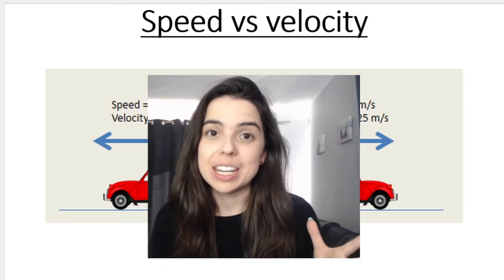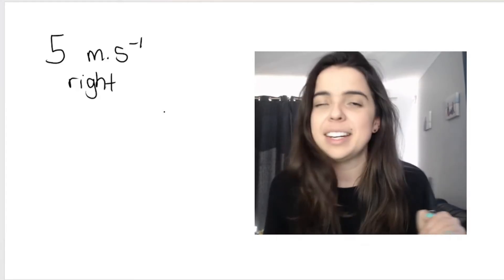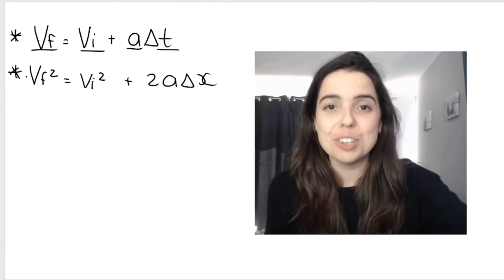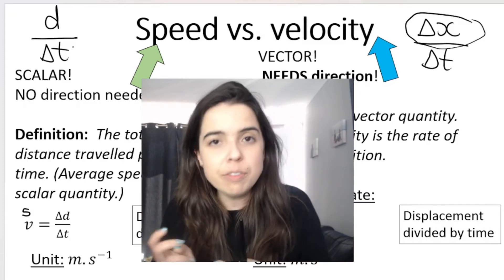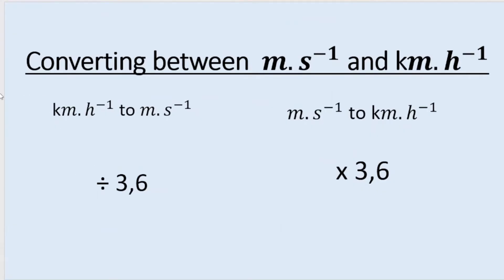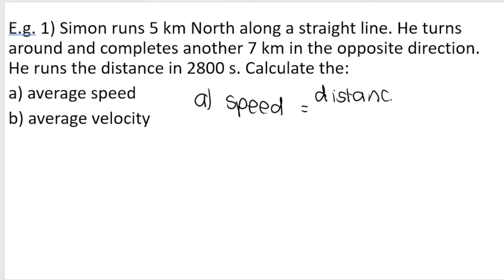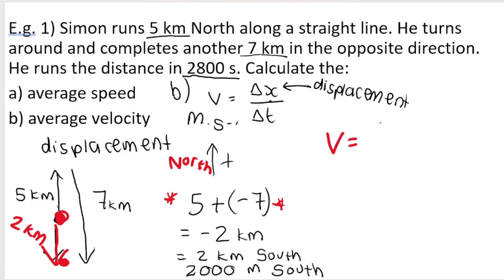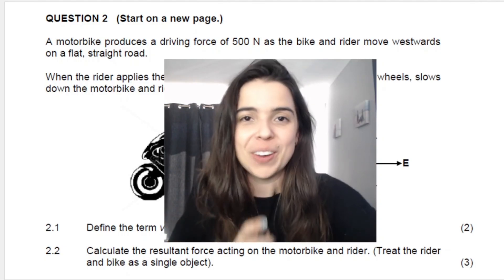Velocity and speed: Motion in One Dimension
Grade 10 Physics - Motion in One Dimension. In this video we go over the differences between speed and velocity, how to calculate them and practice past paper questions.